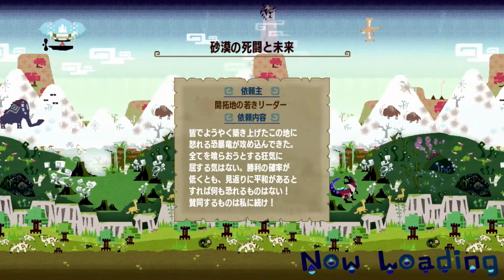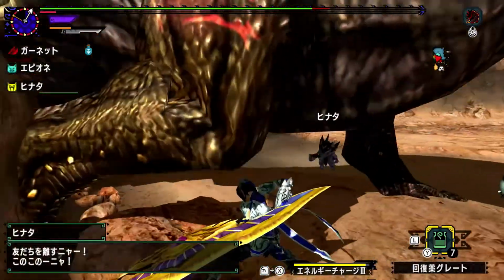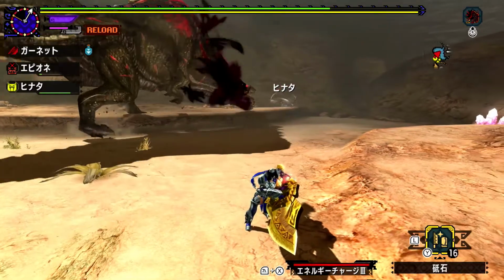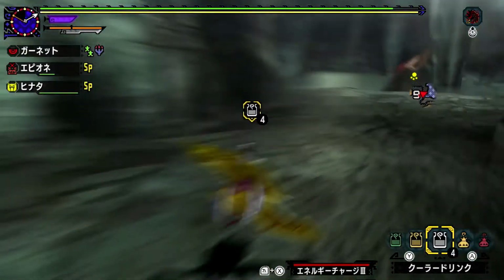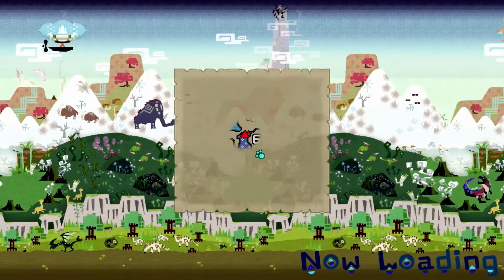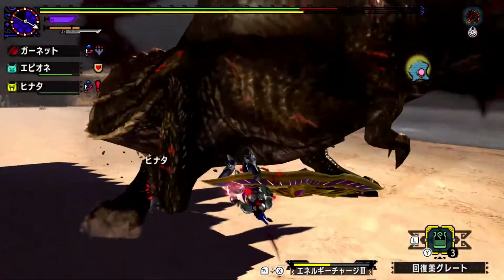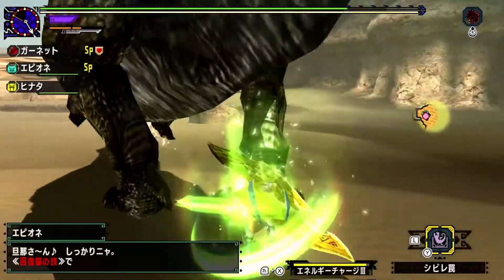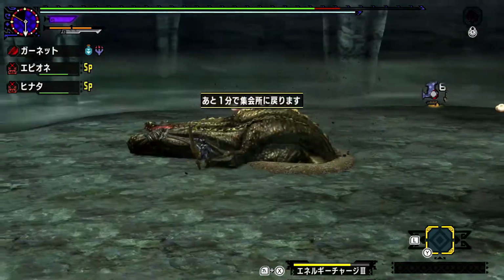MHXXNS Monsters Episode 48 - Savage Deviljho Gameplay